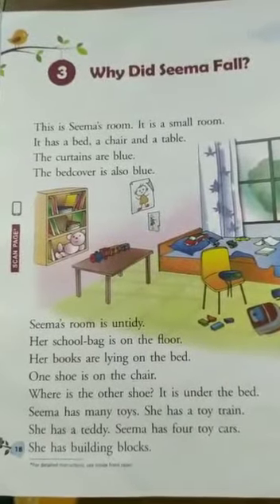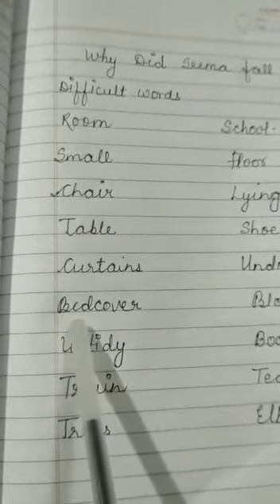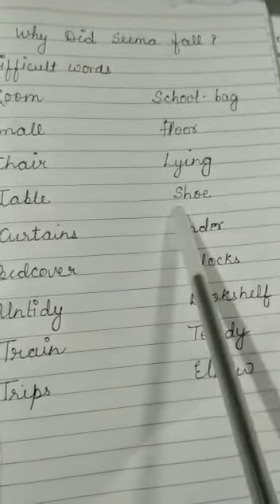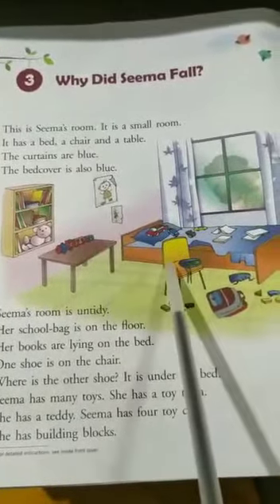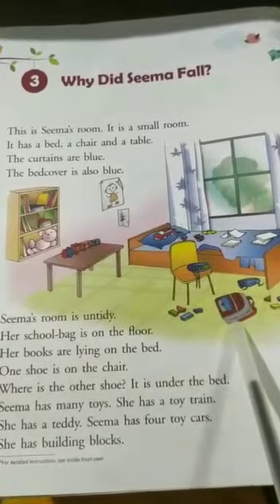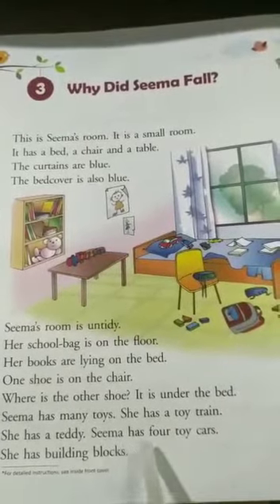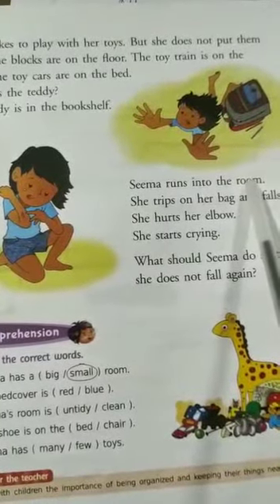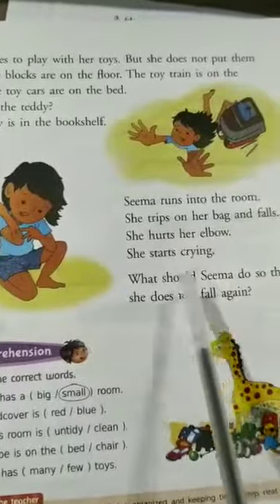Class 1 chapter 3 | English Literature ( Why did Seema fall?) | Zehra Mam